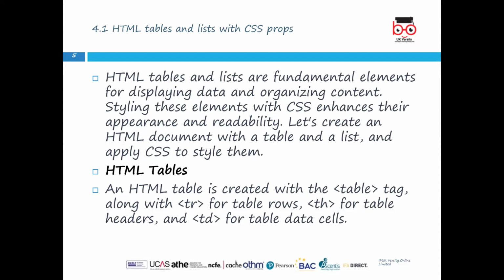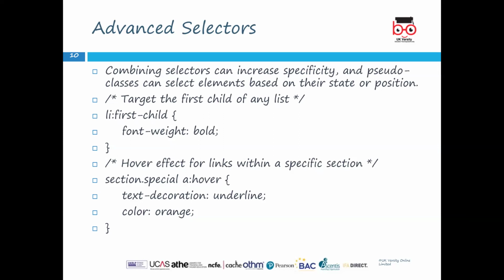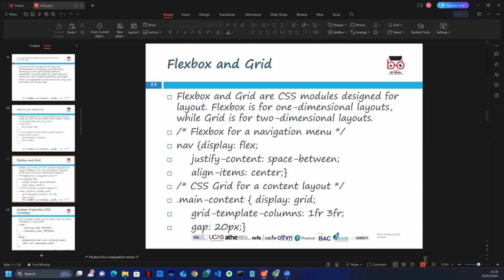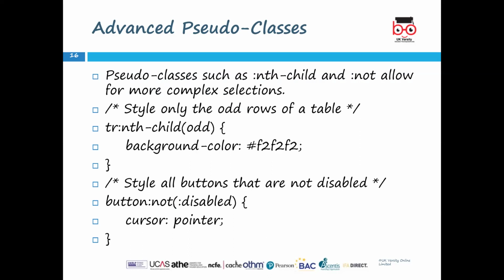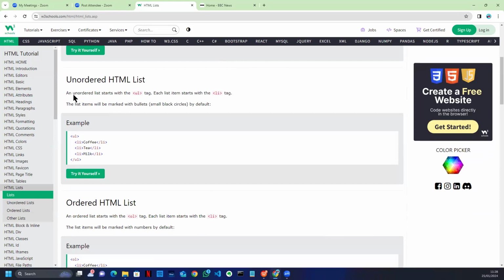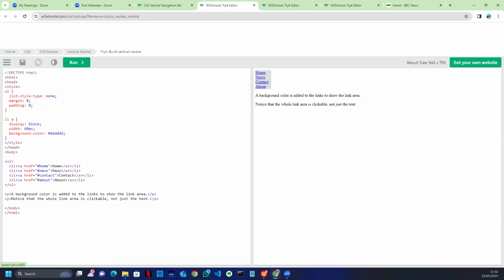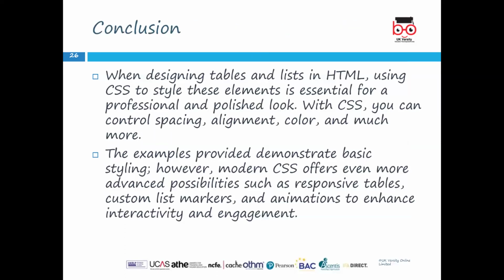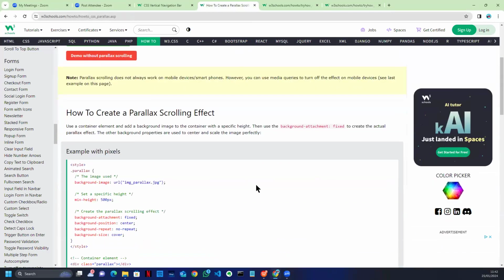OTHM L7 DiSiE -Unit- Web Designing- LO4-(VA) - JAN 2024